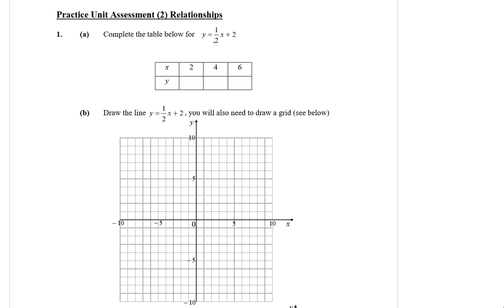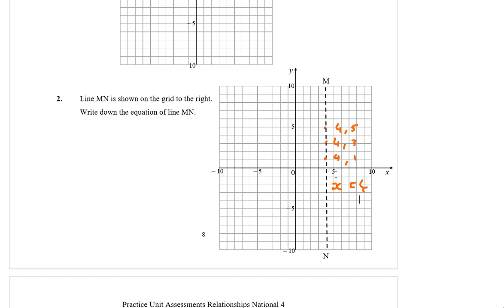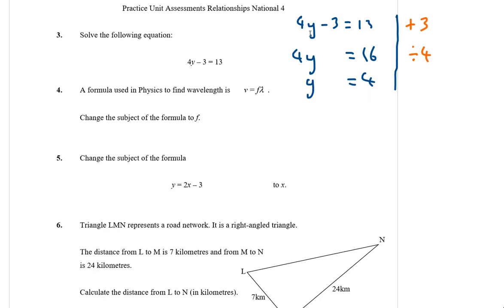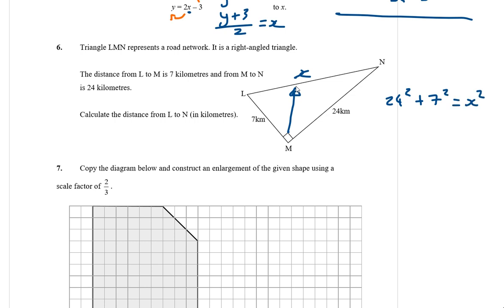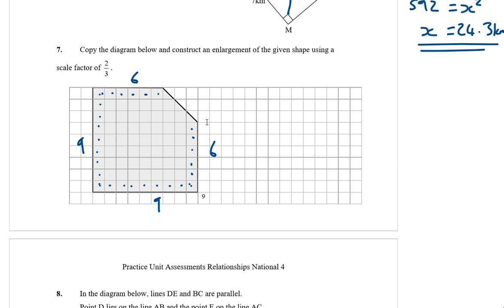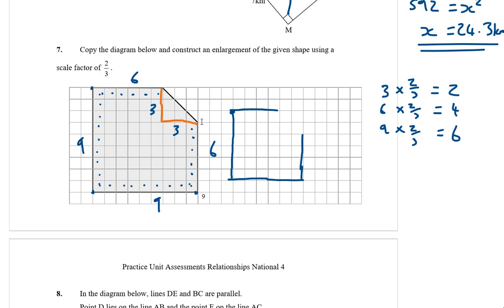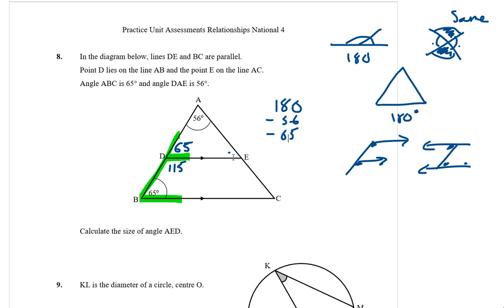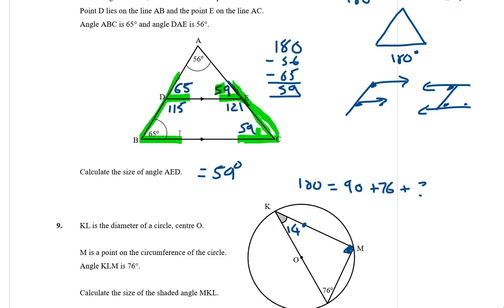Prac paper 2 Part 1